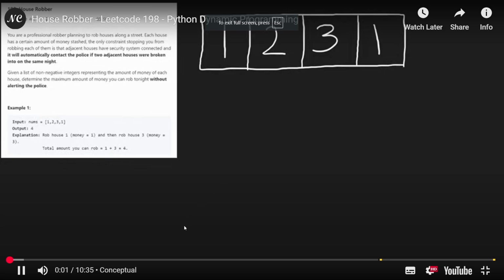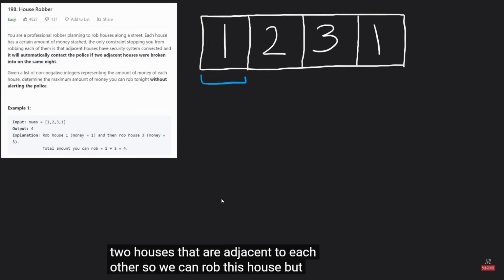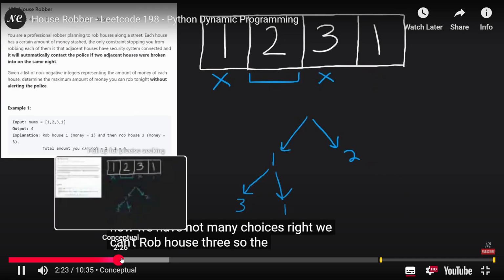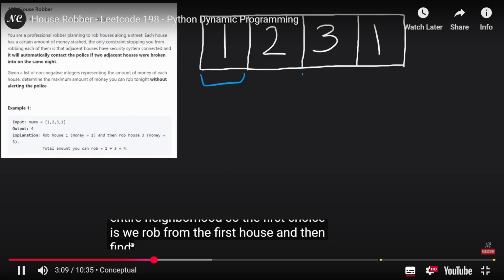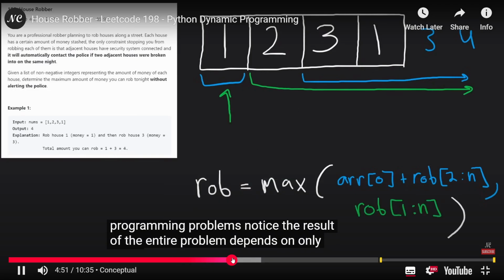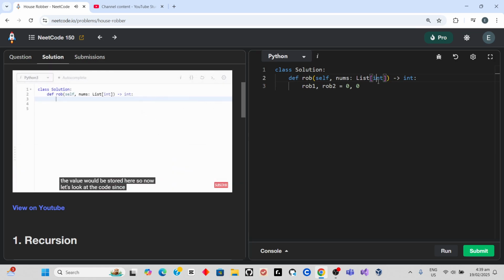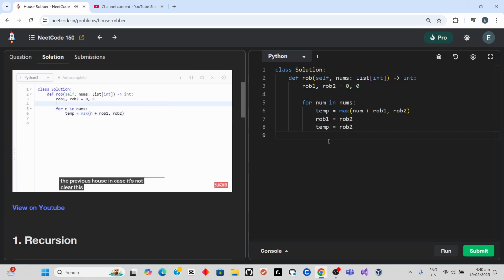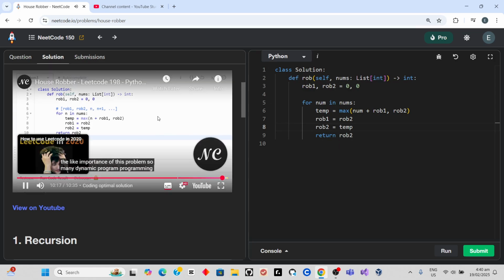House Robber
house rob rob rob dp